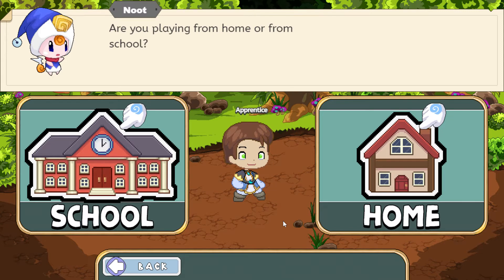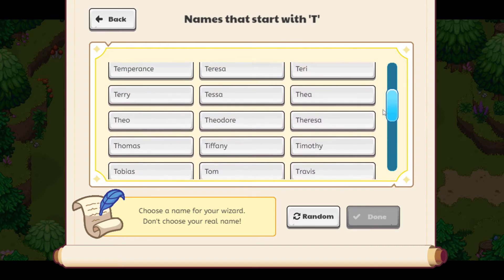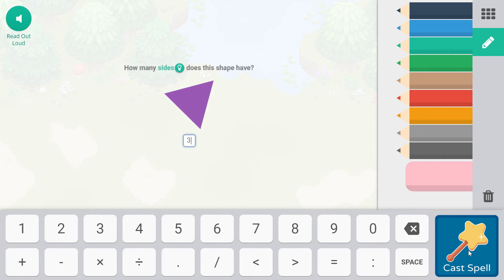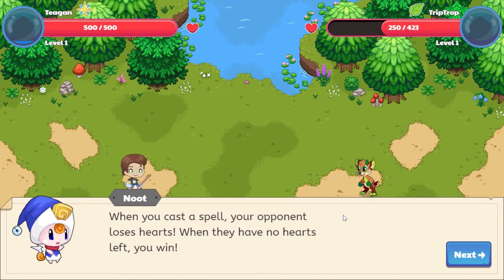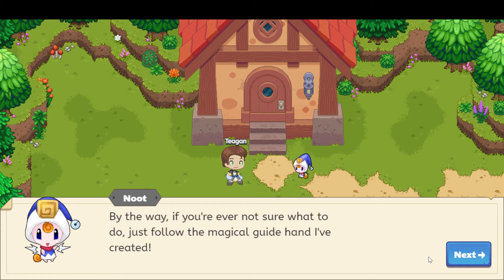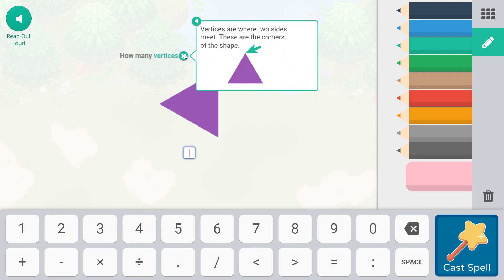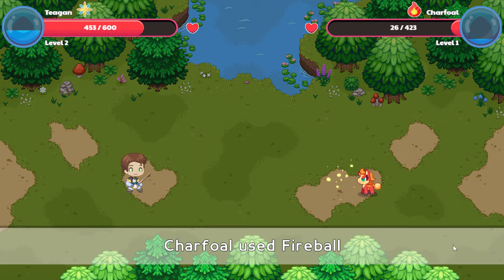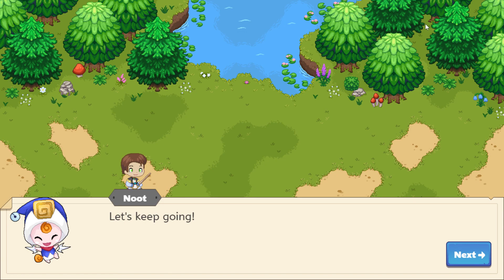How to play PRODIGY MATH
The first 10 minutes of Prodigy Math. Prodigy Math is a free online math program. It’s fun to build new math skills with this curriculum-aligned game, loved by over 90 million 1st to 8th grade students – and their teachers – worldwide.